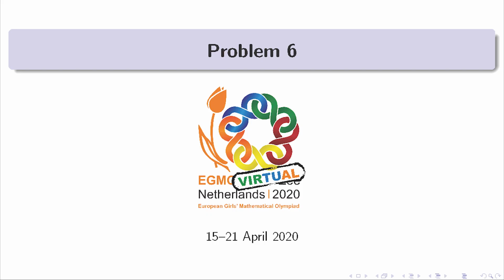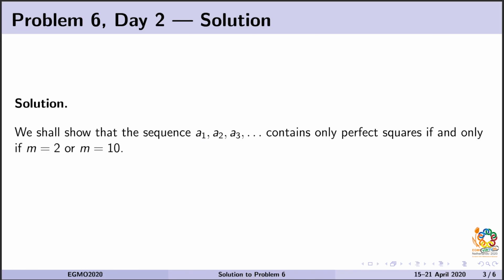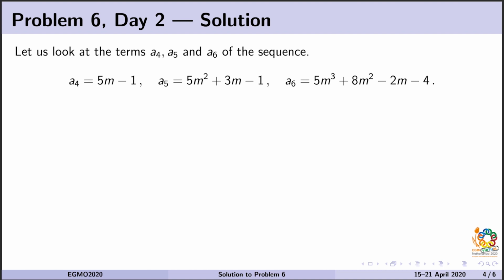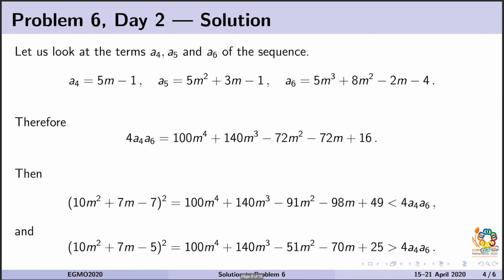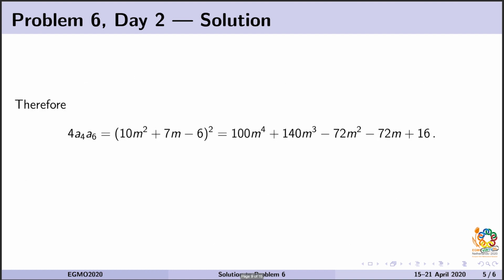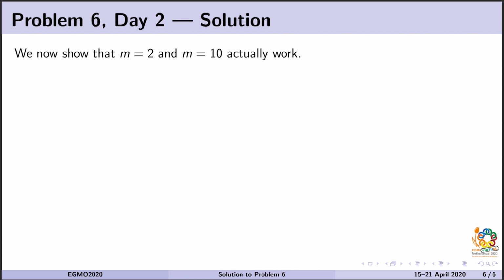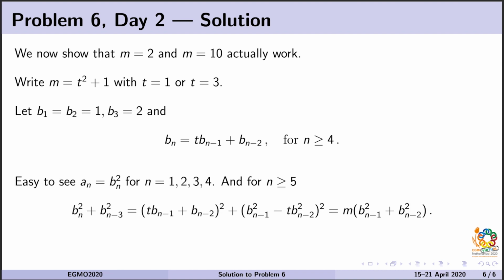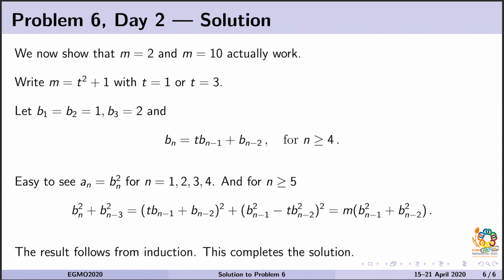Problem 6 Solution B